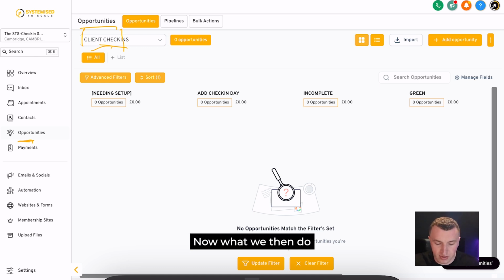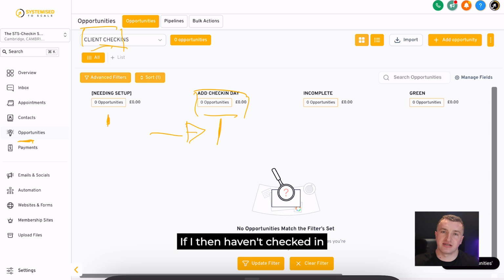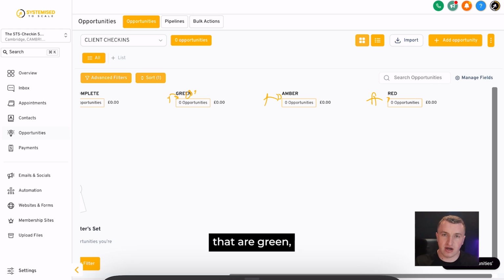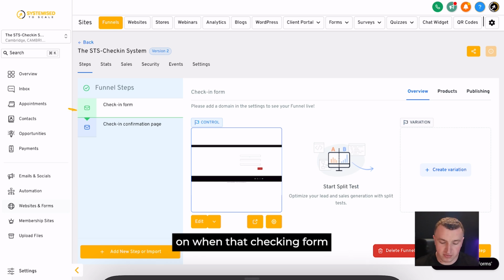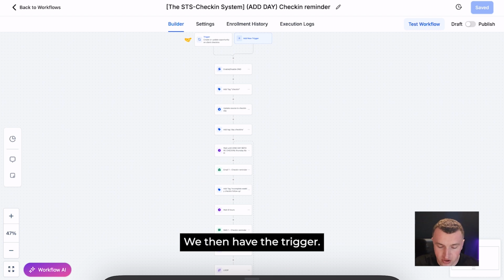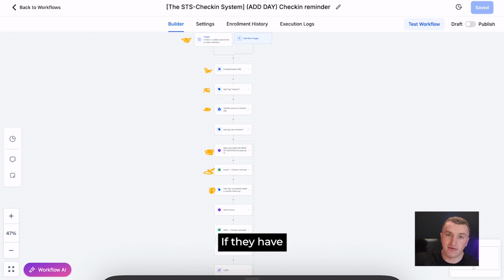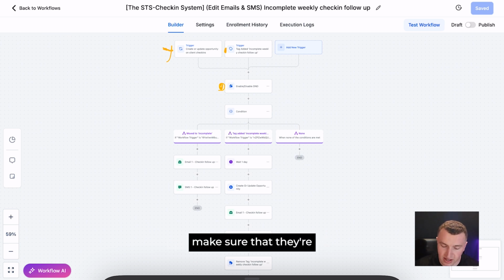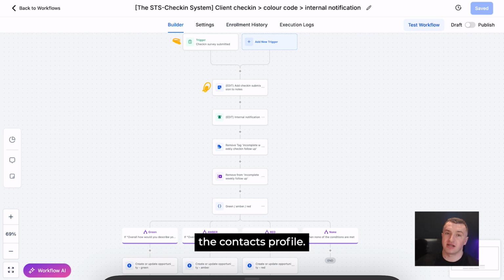Reclaim Your Time: Automated Client Management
Stop drowning in client admin that's holding your growth hostage! ⏳

Just like giving your clients quick wins fuels their success, having efficient, automated systems frees you to focus on what truly matters: delivering exceptional results.

Introducing our "STS-Checkin System", designed to drastically reduce your manual check-in time and streamline client management.

Imagine a simple board that color-codes client progress and automated reminders that keep everyone on track! 🚦